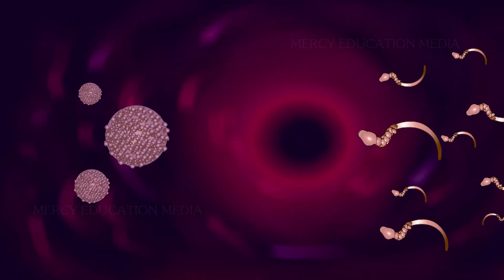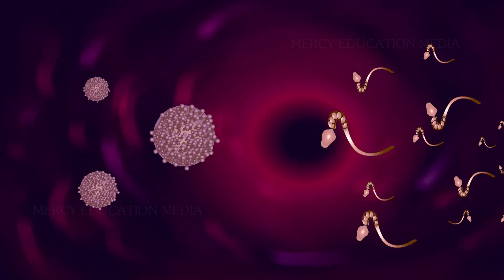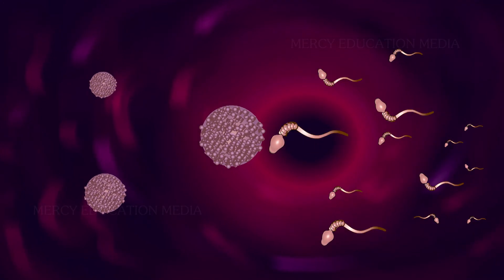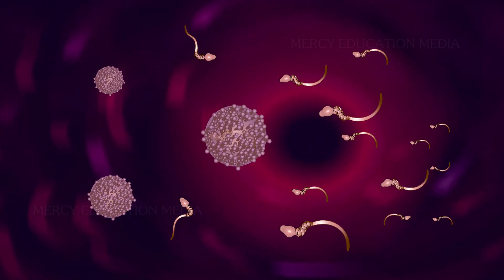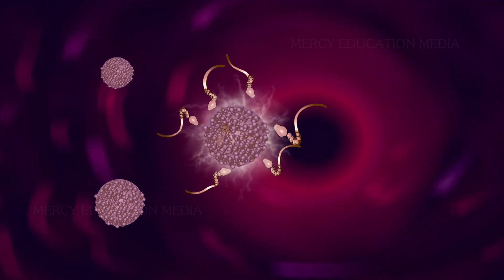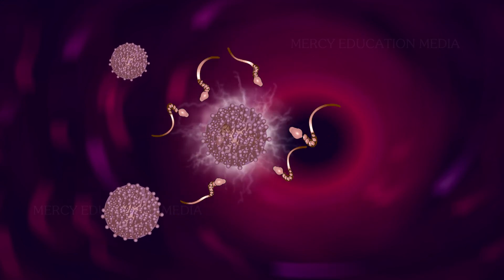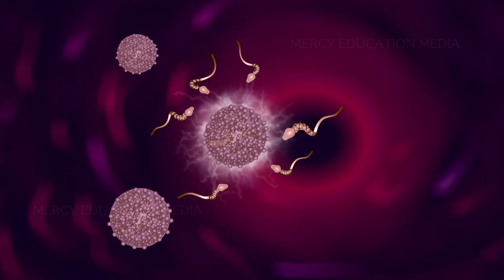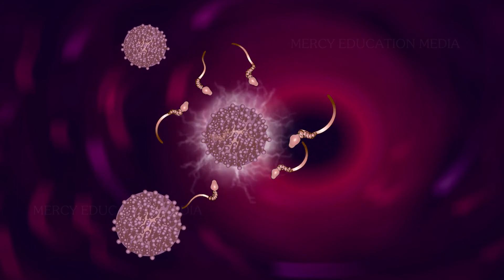WHAT IS FERTILIZATION?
The union of the egg and the sperm is called fertilization. It results in the production of a single diploid cell called zygote. At the time of ovulation, the ovum is fully matured and it enters the infundibulum of the uterine tube and passes into the ampulla. Fertilization of the ovum occurs in the ampulla of the uterine tube. One spermatozoan pierces the egg membrane, zona pellucida and enters the ovum. Polygamy (entry of more sperms) is avoided by the formation of fertilization membrane around the ovum.